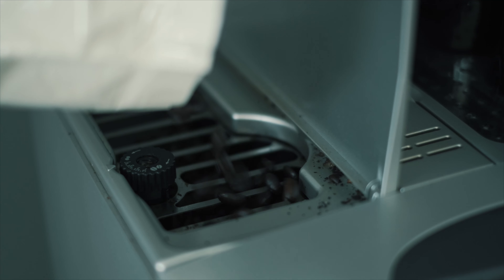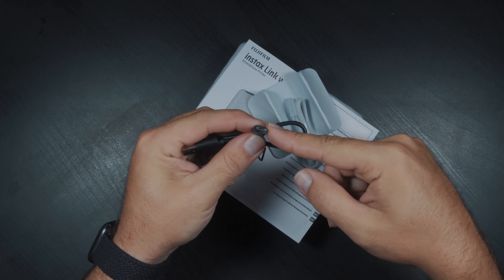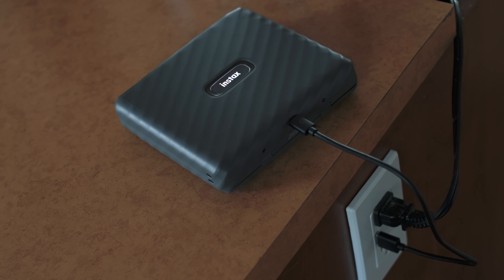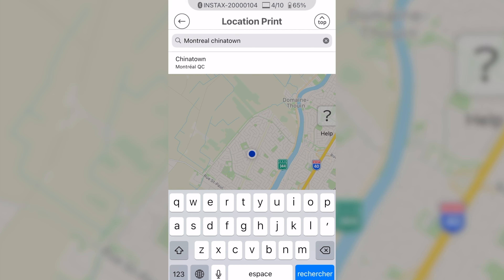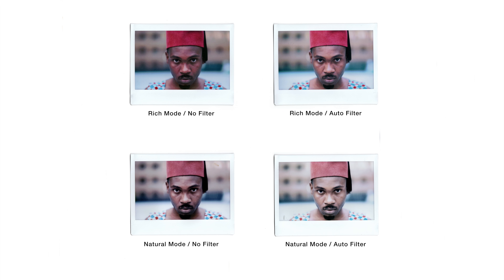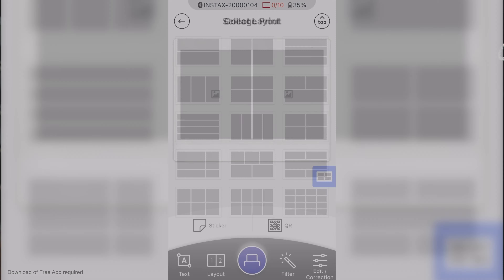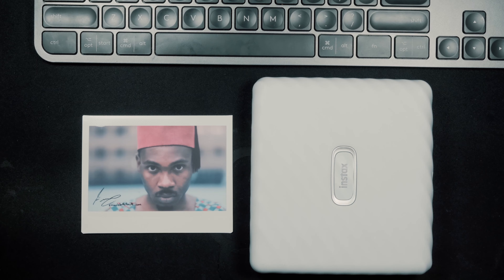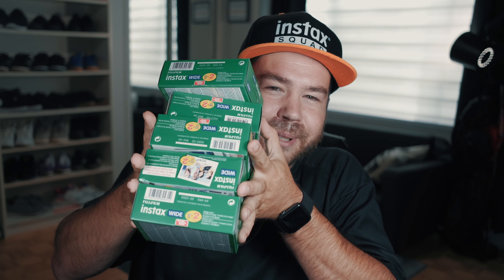Unboxing the instax Link WIDE - Spill the Beans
An unboxing and first look video of the new instax Link WIDE by FUJI Guy Francis.